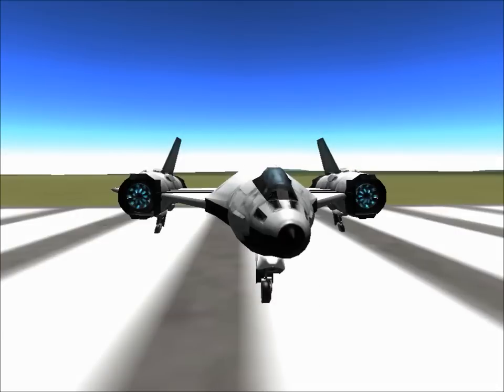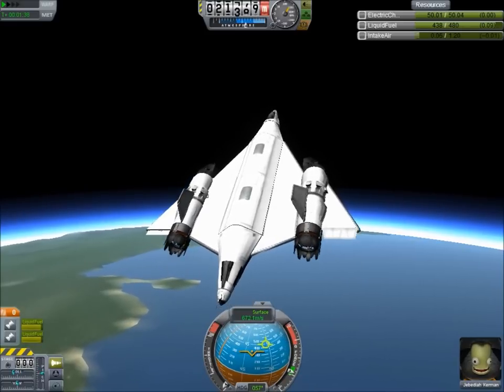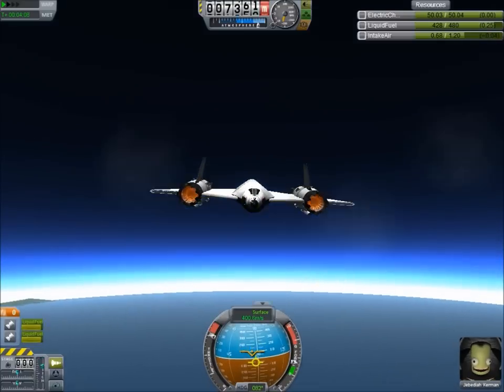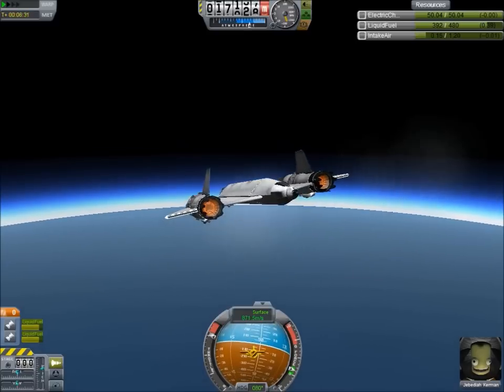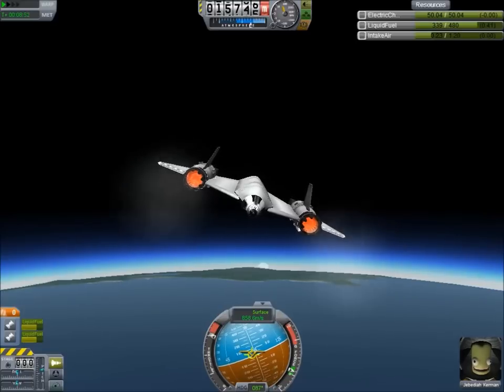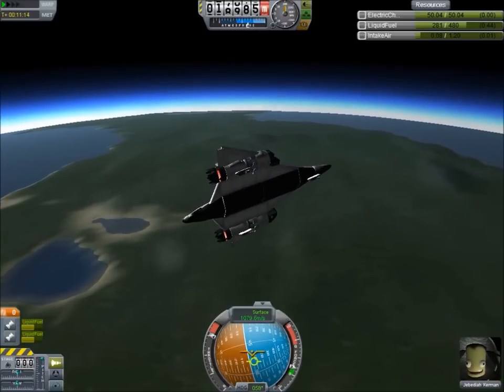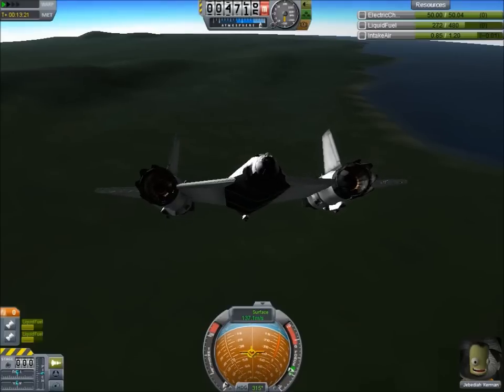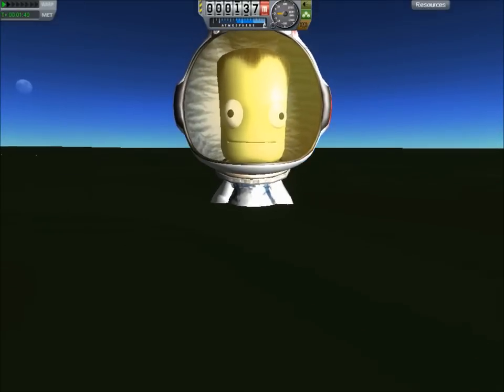KSP - The SR-71 (It's Back!)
It's a fast, relatively stable awesome plane! Download link died. I do not have it anymore. Guess I'll have to try making a new one sometime.

Sorry for late upload today, for some stupid-ass reason YouTube won't let me schedule it any earlier. *shrugs*